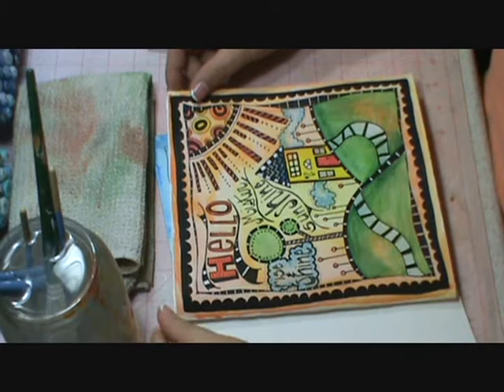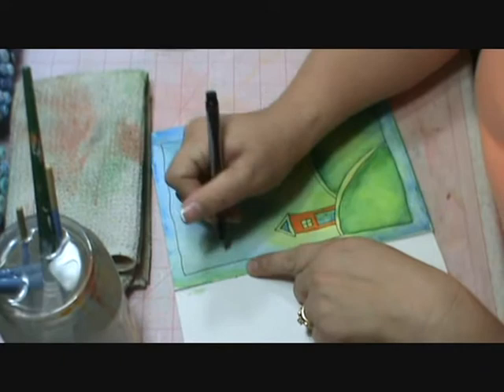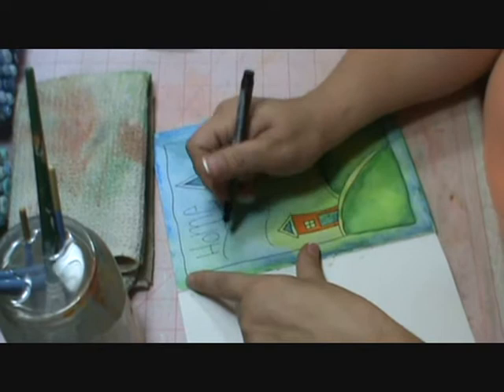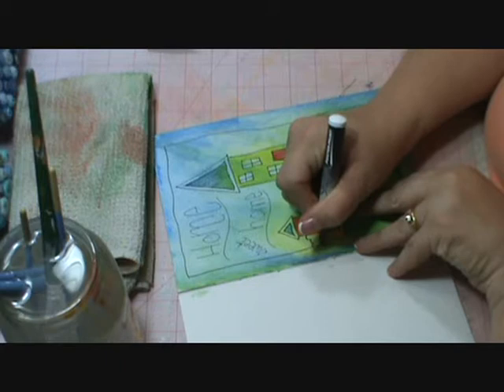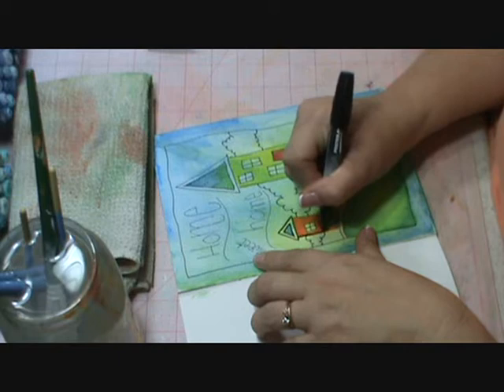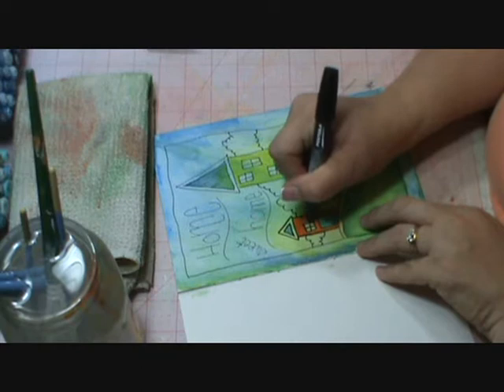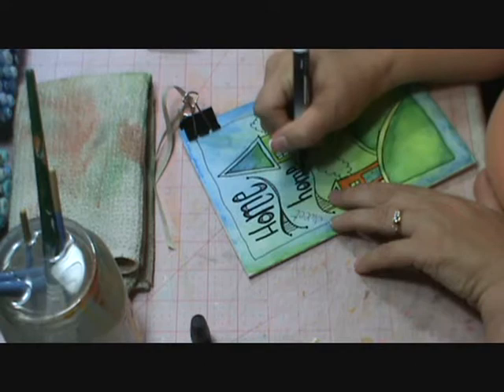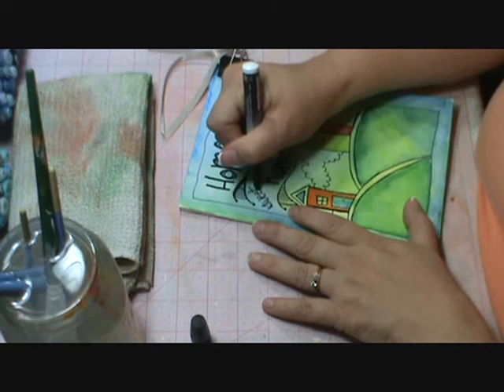Art Journaling {1.3}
by Samara Gugler for Scrap Orchard.